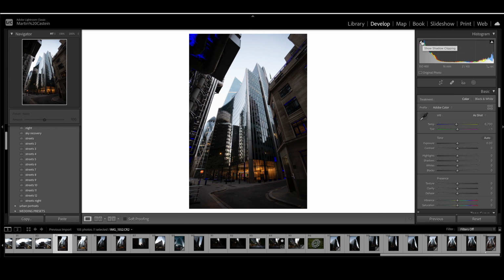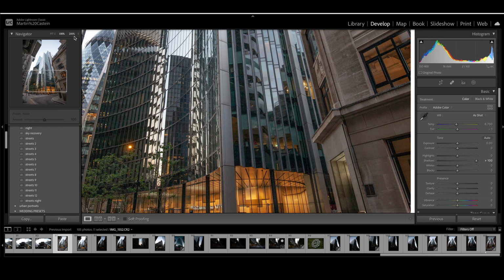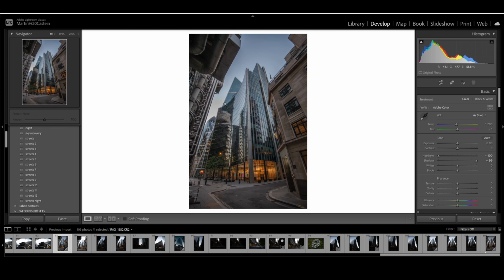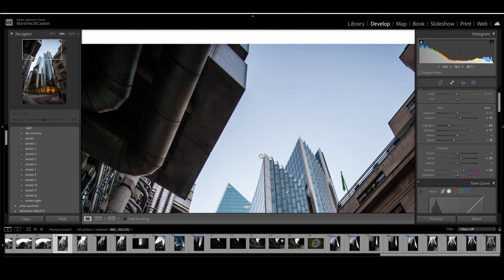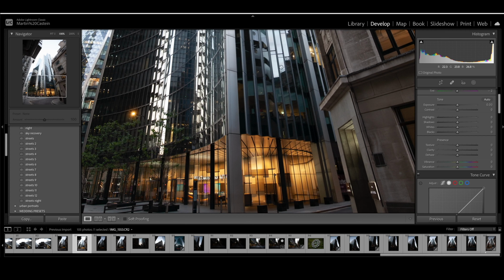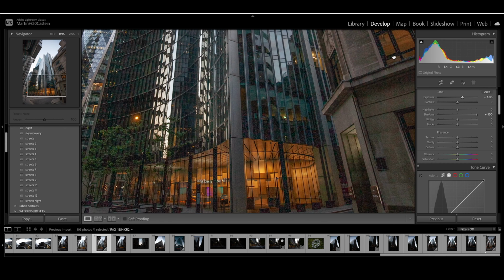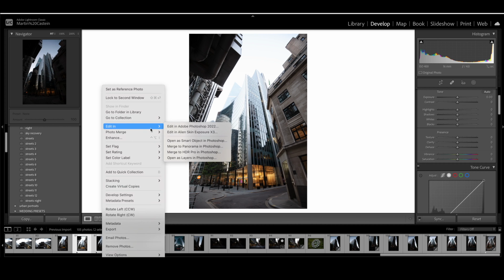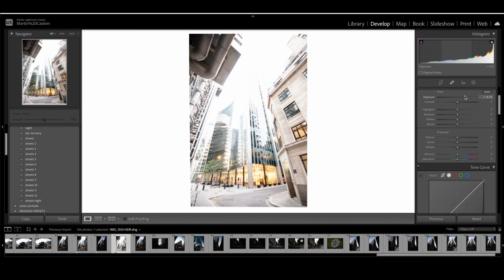Canon 5D Classic, How much dynamic range does it have?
In this video I look at the dynamic range of the Canon 5d Classic. I look at a high dynamic range scene and take 3 exposures: 1 balanced exposure, one for the highlights and one for the shadows. Finally I combine 2 of the exposures together to allow me to edit more creatively for the final image.
Lens used is the 16-35 f4 IS.

Photography Gear:
Main Camera 1

Main Landscape Lens
USA:

Computer Gear:
Main Editing Computer

I earn a small commision from the link above at no additional cost to you.